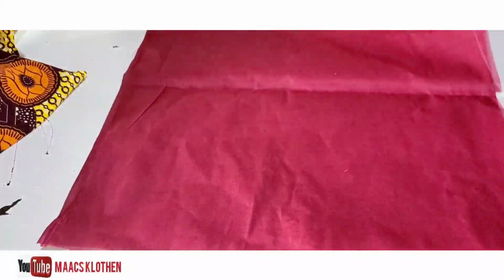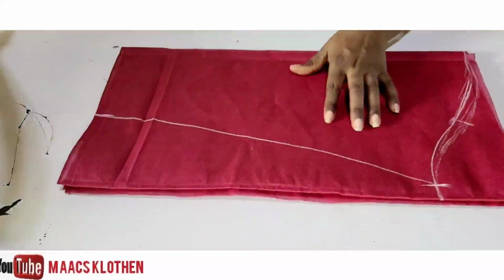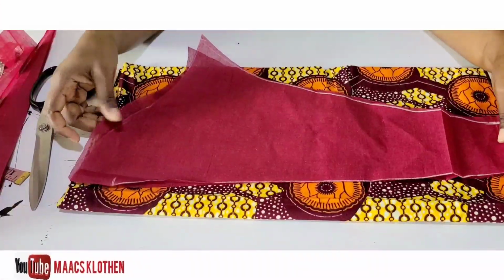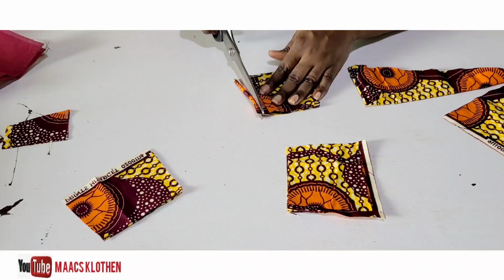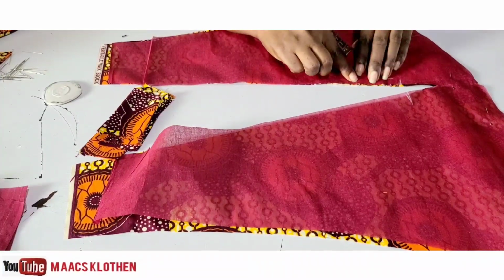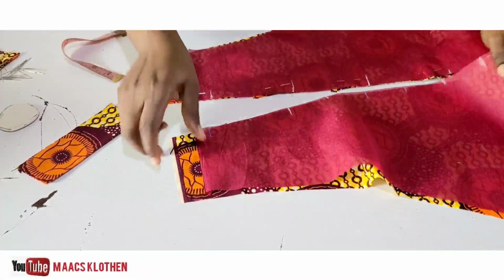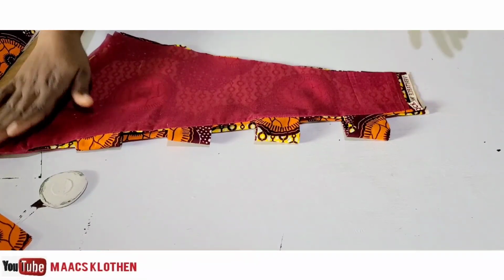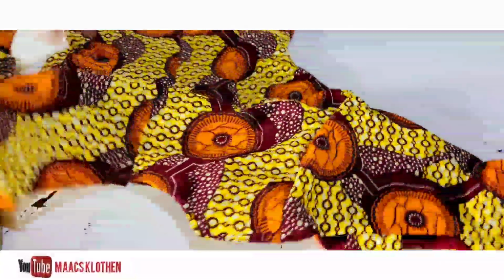Designed Long Sleeve| How To Cut A Long Sleeve As A Beginner